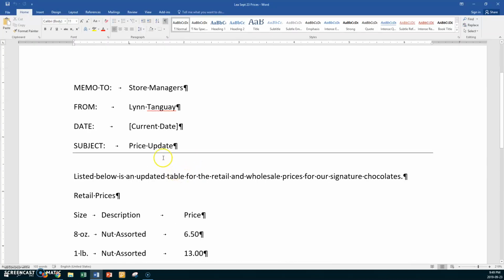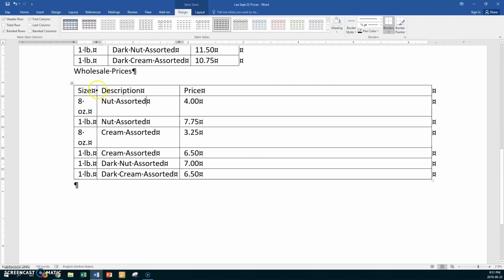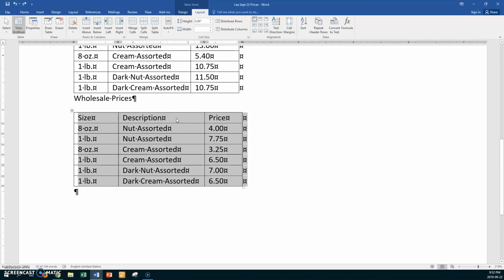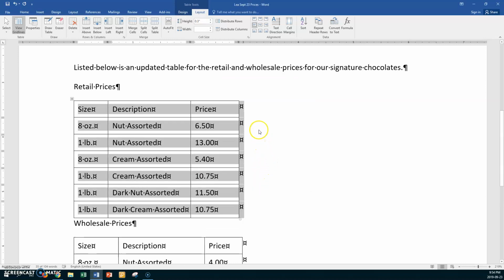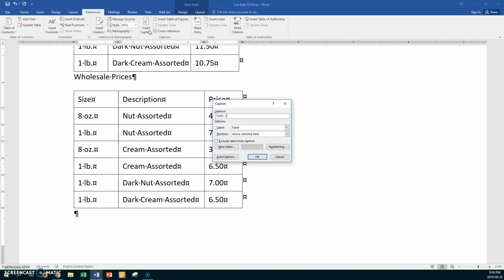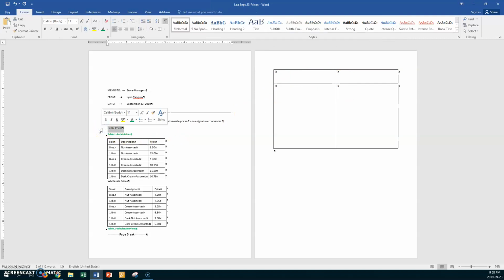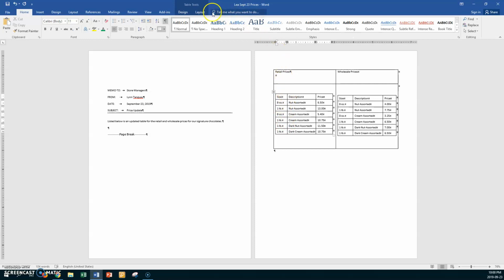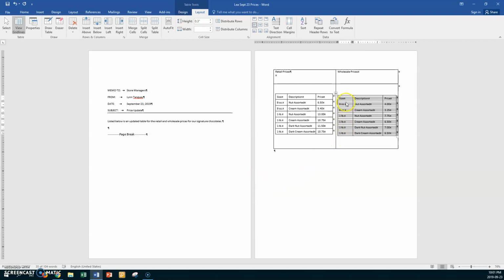Adv Tables ABT Part 2